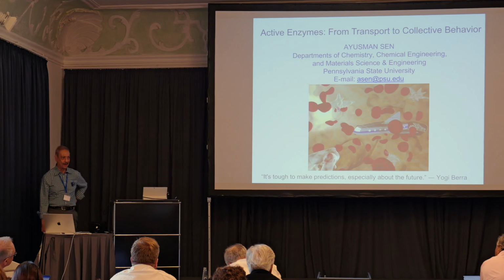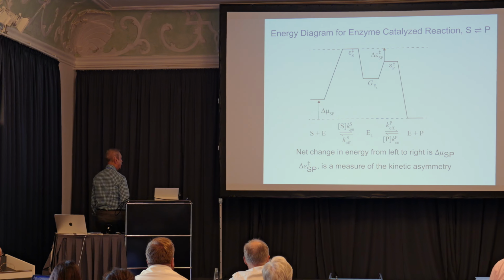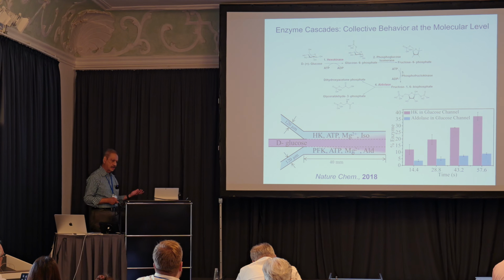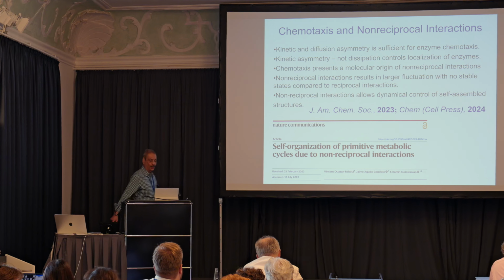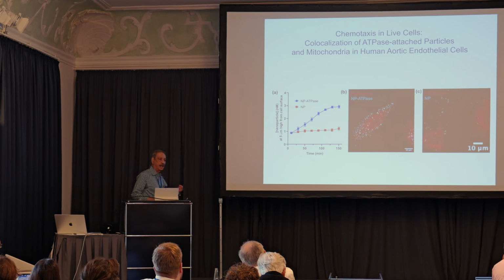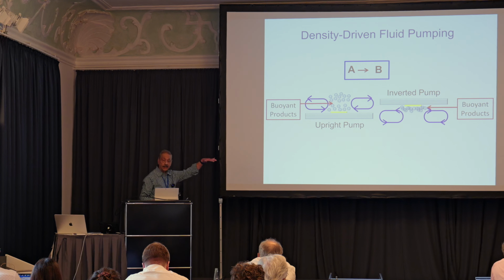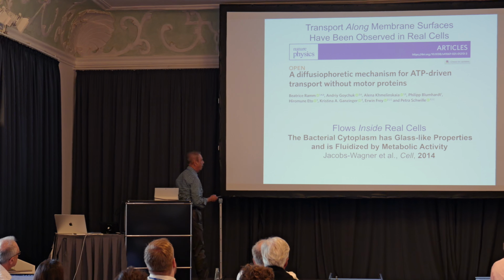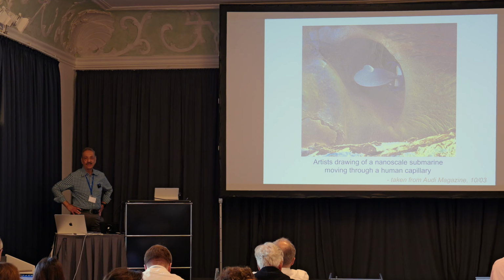IAM 2025, Ayusman Sen, Active Enzymes: From Transport to Collective Behavior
Intelligent Active Matter Conference 2025

Kloster Seeon, near Munich, Germany, July 31 - August 2 2025

The conference aims to bring together leading scientists in the fields of Active Matter and Nonequilibrium Physics to explore and discuss the pressing challenges in both experimental and theoretical research related to Intelligent Active Matter.

Supported by the John Templeton Foundation.